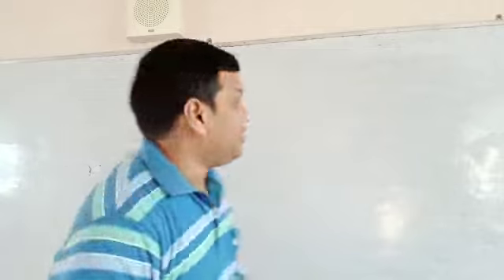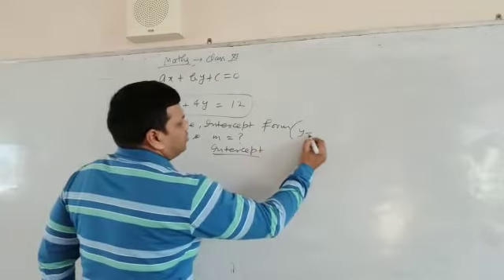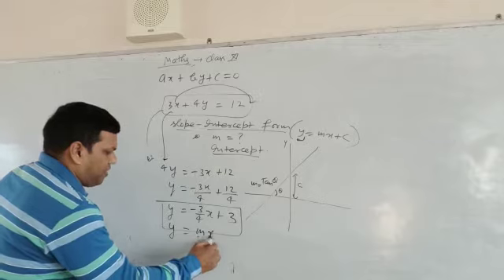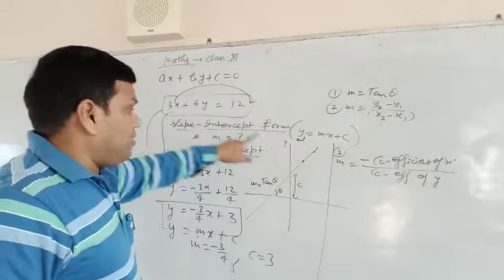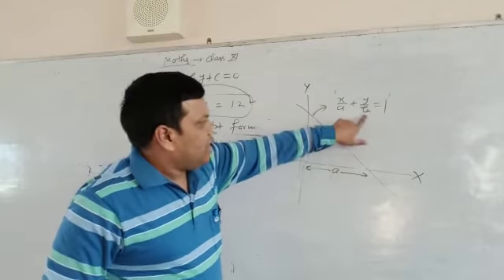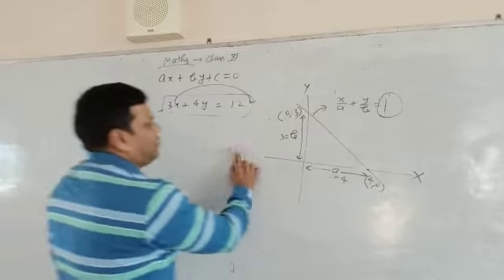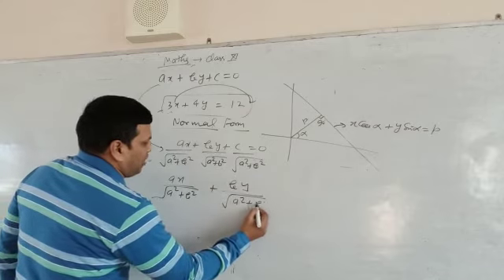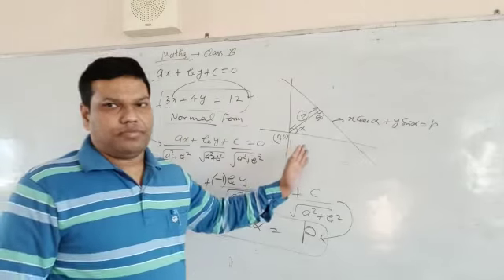Class Xl ax+by+c=0 in to three forms slope- intercept form, Intercept form and in Normal form